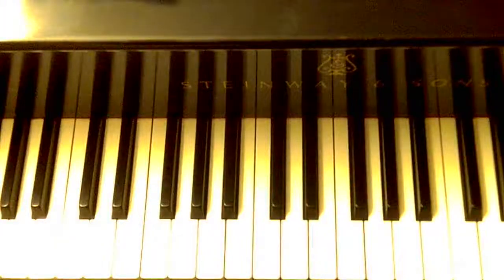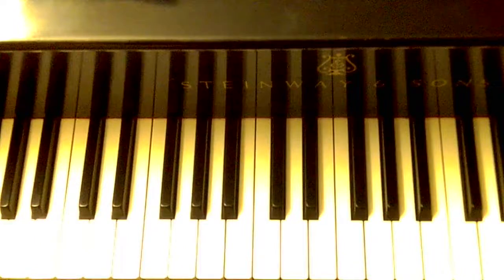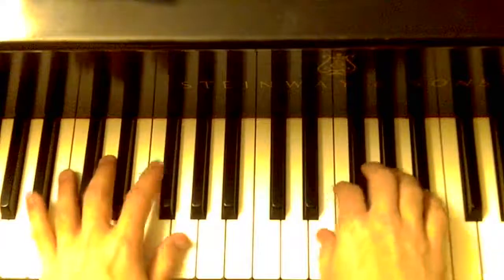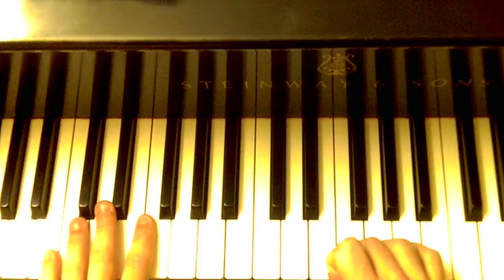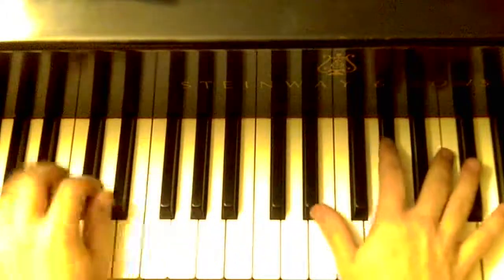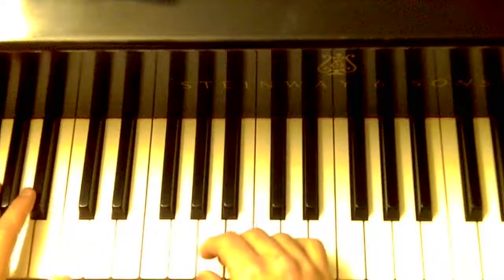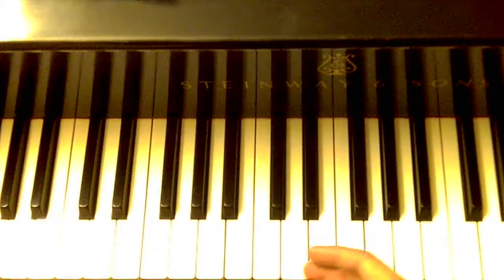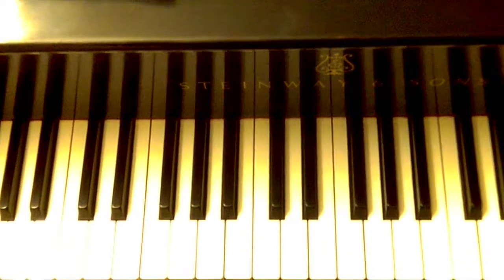Why Tritones "Work": Major ii-V-I (#24)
Check out this video to really understand tritone relationships and why they are a necessary tool for improvisers. This reiterates Barry Harris's "Family of 4 Dominants" concept.